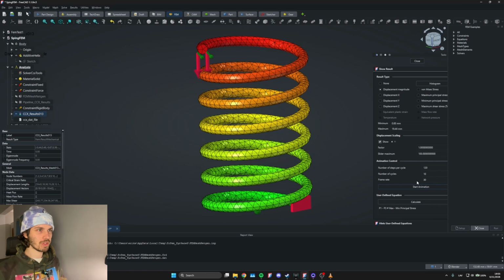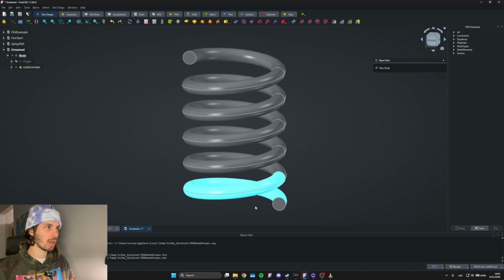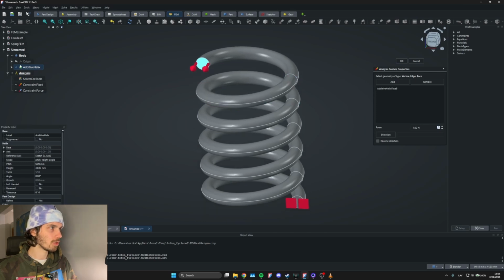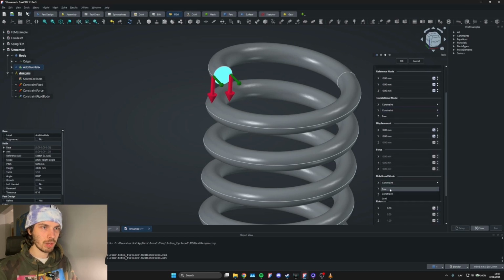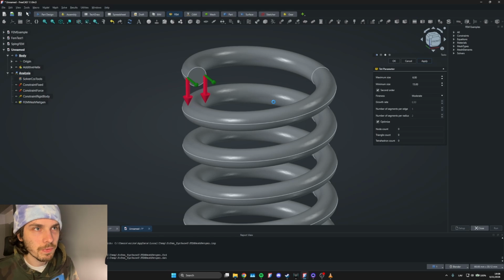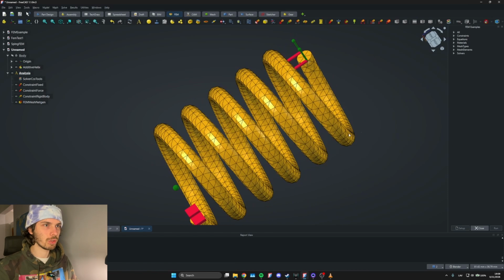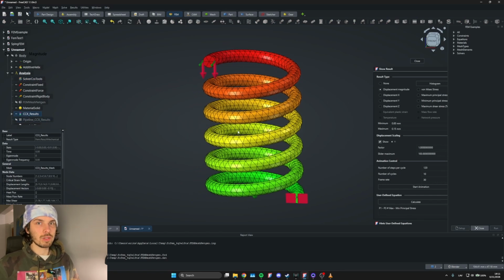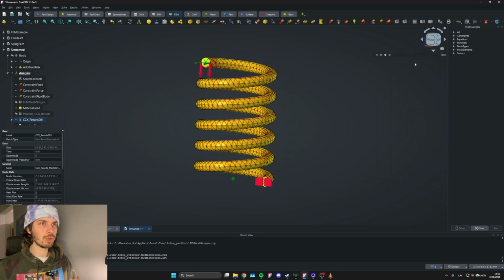FreeCAD 1.1 spring FEM simulation tutorial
Hi!
In this video im showcasing my workflow how to create a spring that compresses vertically using FreeCAD 1.1 finite element method workbench.

If you want to have a better understanding of the workfbench I highly suggest you read the documentation!

Why is my UI different? - I am using Freecad addon called OpenTheme. You can install it from the addon manager under toos.